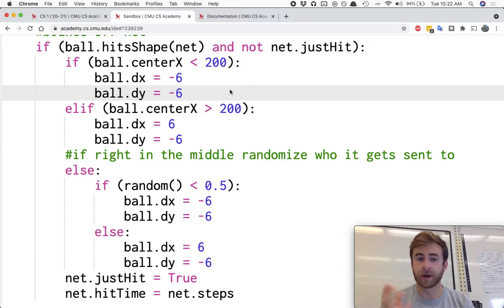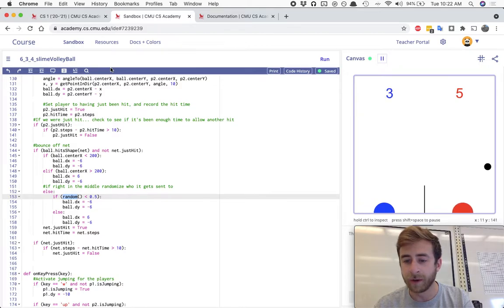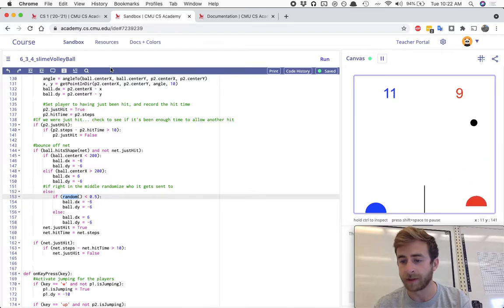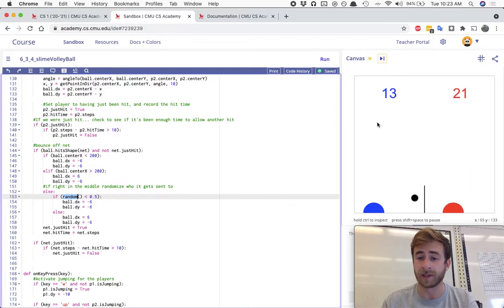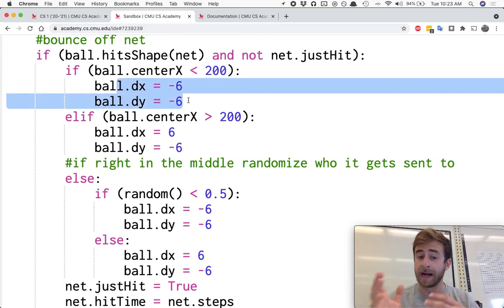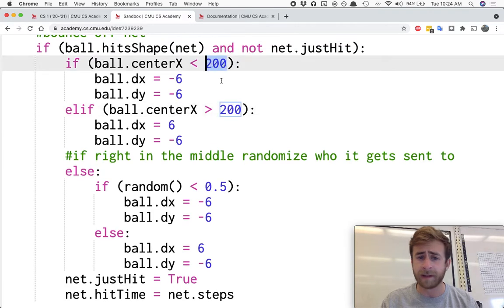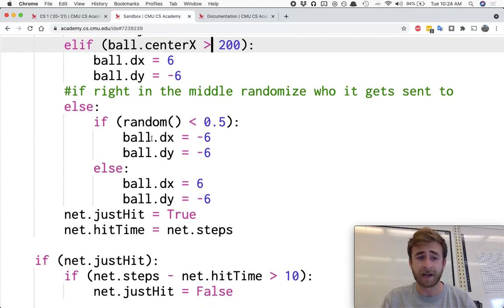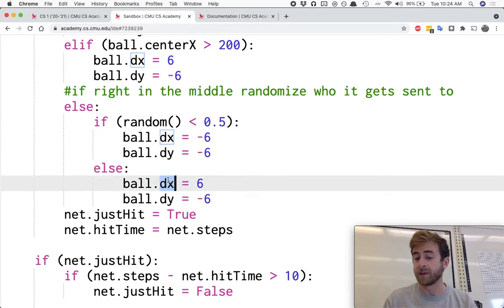Random Examples - CMU CS Academy 8.2.1